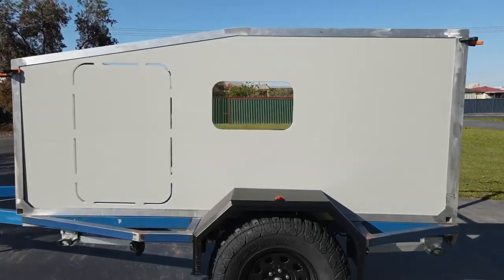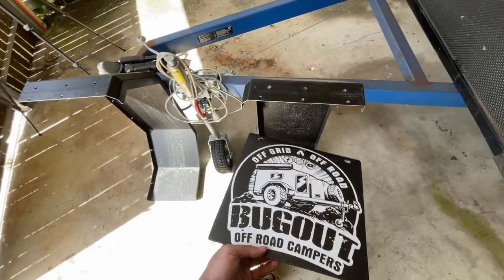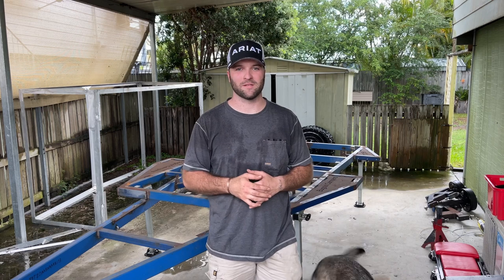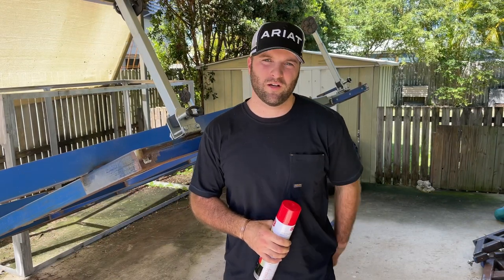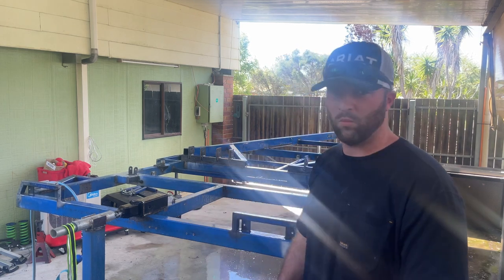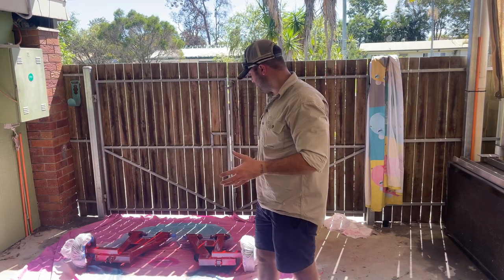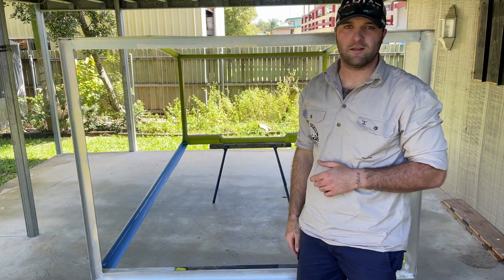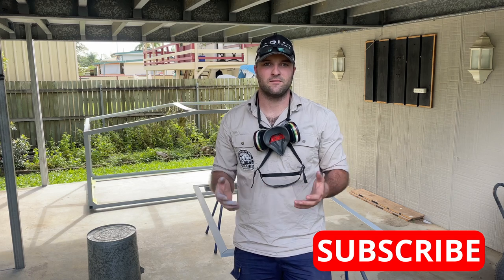DIY SQUARE-DROP CAMPER BUILD EP 10 - Strip, Prep and Paint!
Follow BUGOUT OFF-ROAD LIFE on this DIY journey while they build an off-road square-drop camper.

Teardrop sqauredrop Expedition trailer camper trailer off-road camper caravan mini camper DIY overland overlanding welding fabricating huntsman products offroad suspension trailing arm suspension independent suspension timbren alko cruisemaster do35 outback bush bashing 4x4 wheeling 4 wheel driving sand beach  workshop off-road modification camping tent rooftop tent maxxfan eurovision fabrication raptor coat